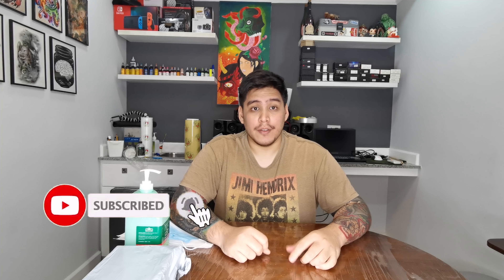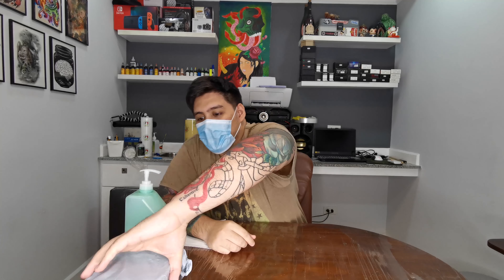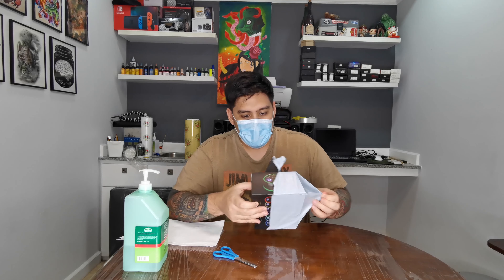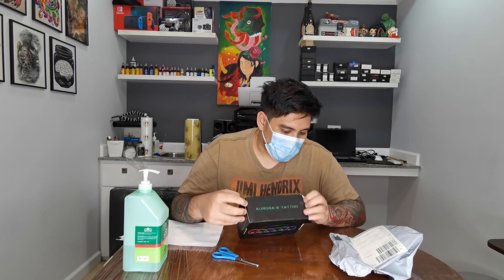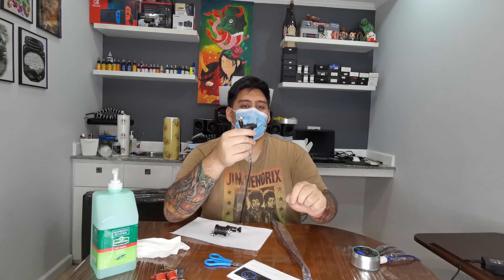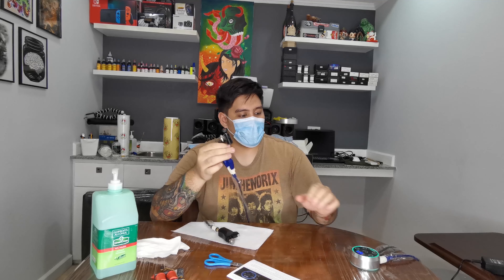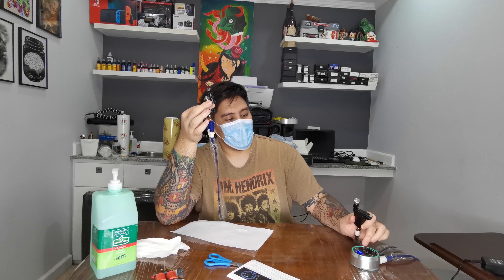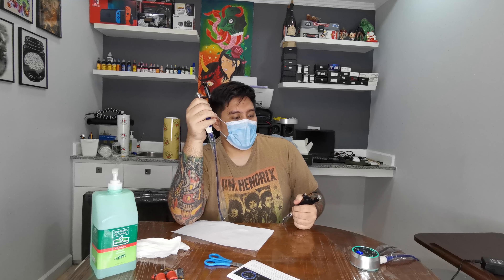Aurora 2 Unboxing and Demo (Critical Atom X Clone) Budget tattoo power supply.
Hello all you tattooers and tattoo lovers out there. Check out this Tattoo power supply. Aurora 2 is basically the critical atom x clone at 10% the cost.
This little guy only cost me around 1,600 pesos. In USD probably 60$. Its a but more expensive in the USA. It is made in China. Of course it is hahaha. The color changes depending on what voltage you are using. You no longer need a foot switch because there is a button you just press. You can still use a foot switch thou if you like. You can use a dual cord set up. I dont think you can save presets thou. The packaged arrived after 2 weeks. You can purchase this in Lazada and Amazon.